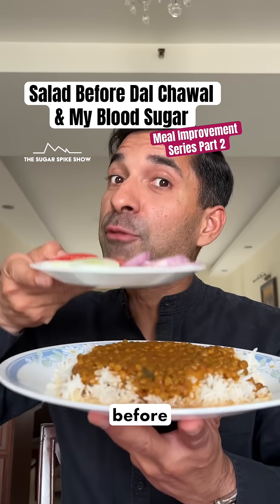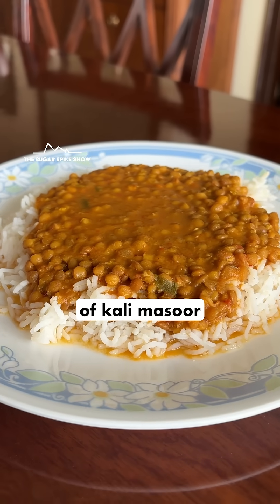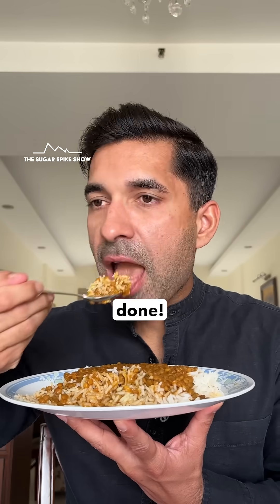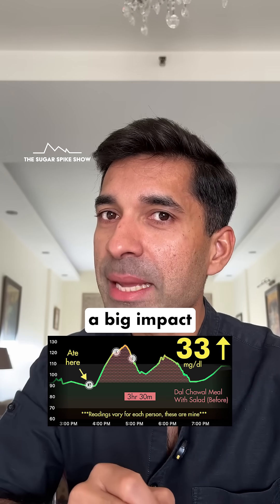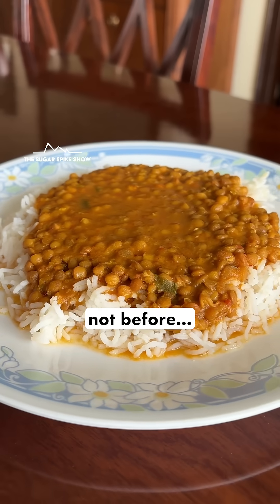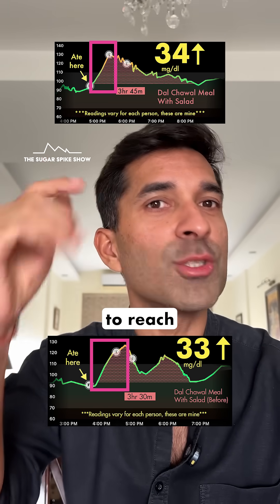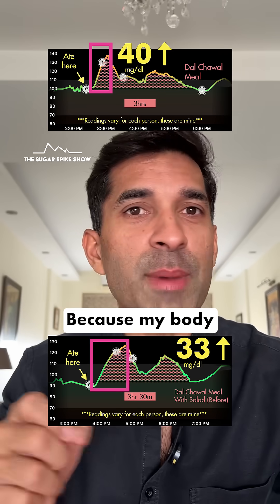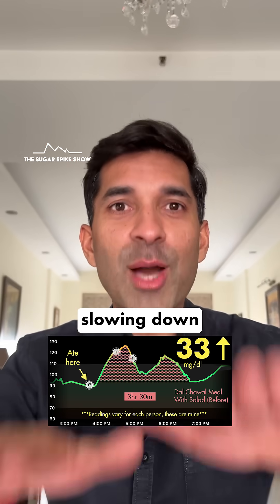EP205: Dal Chawal Before Salad & My Blood Sugar | Meal Improvement Series Part 2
Does the timing of having a salad make any difference to the sugar spike? In this series, I’m having a salad before, during and after a dal chawal meal to find out! Let’s see what happens…
Meal Improvement Series Part 2 Schedule:
#1: Reference Meal: Kaali Dal + Rice = +40mg
#2: Same Meal + Salad During Meal = +34mg
#3: Same Meal + Salad Before Meal = +33mg **TODAY**
#4: Same Meal + Salad After Meal
My personal aim:
1. Blood sugar increase after eating = Approx. 30mg/dl or lower
2. Return to baseline = Within 2-3 hours after eating
3. Range = Be within 70-120mg/dl for 80% of the day